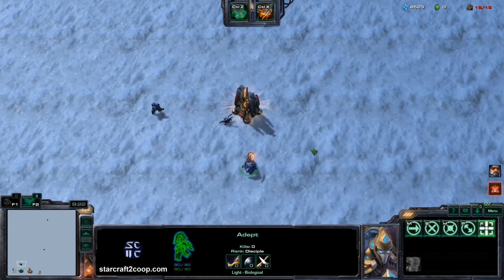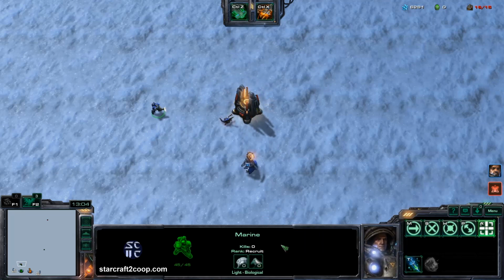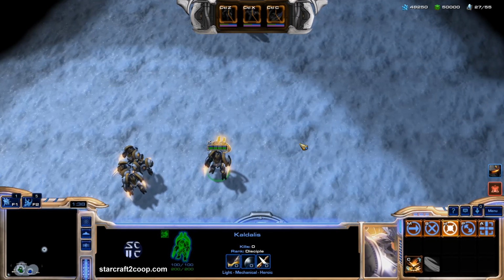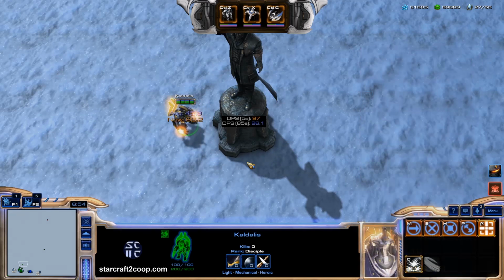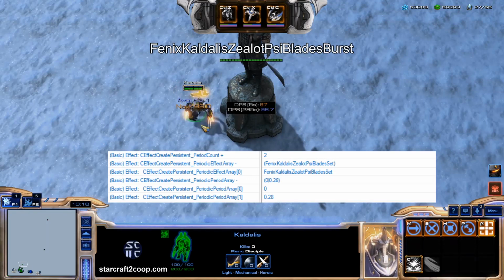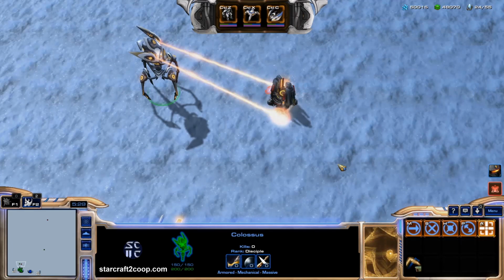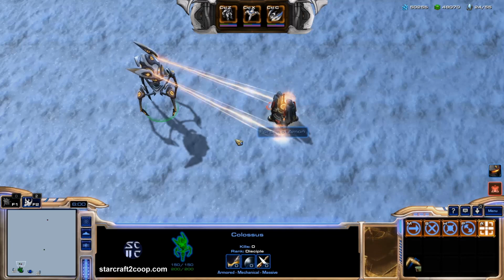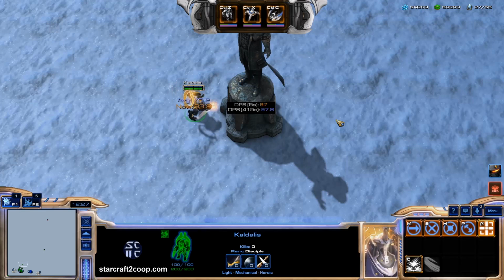Starcraft 2 Coop For the Curious: Attack Speed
This video talks about some of the details behind the Attack Speed mechanics of Starcraft 2.